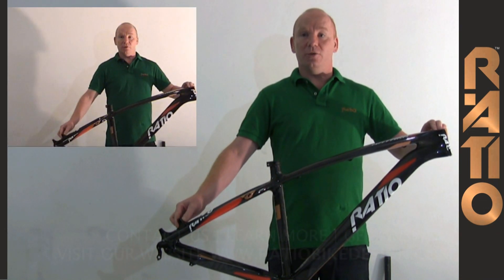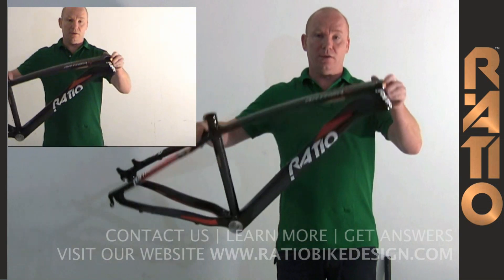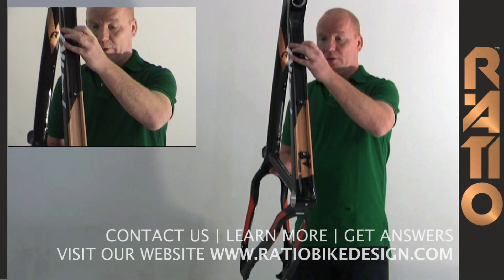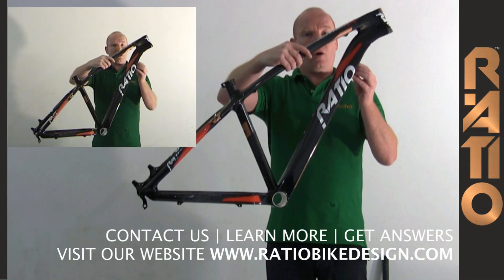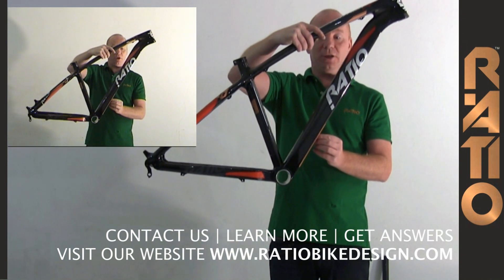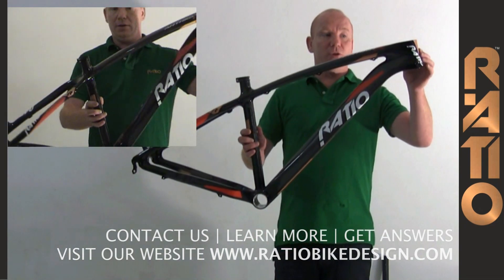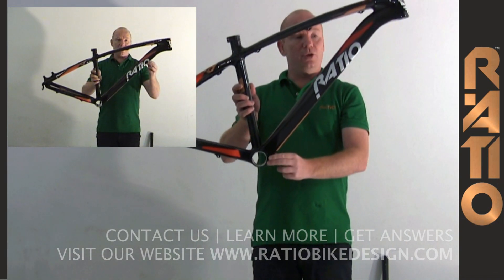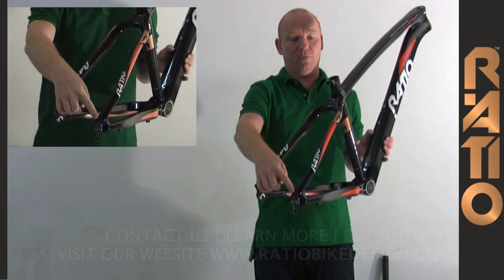RATIO BIKE DESIGN, ANTHRAX CARBON FIBER MTB 29" RACING FRAME - HD VIDEO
Anthrax is a frame aimed to MTB 29" racing. It is entirely made with monocoque technology, using two different types of carbon fiber: Unidirectional fiber and High Modulus 3K. From a design point of view, the Anthrax frame presents shaped tubes with extreme-oval-to-semi-square shapes that help reducing vibrations transmitted from the wheels. The "top" tube is unique in design by its low height and wide top following its way into the seat tube This shape will ensure a smooth ride, filters away the bumps and dissipate the forces from the ground through the frame.
The down tube is characterized by a small curve that damps forces applied to the frame and spreads them better on its length. The "tunnel" shaped downside of the top tube further ensures the stability of the frame.

VERSIONE ITALIANA

ANTHRAX è il telaio appositamente progettato per le MTB dalle "grandi ruote". È interamente realizzato con tecnologia monoscocca, utilizzando due diversi tipi di fibra di carbonio: la fibra unidirezionale e l'alto modulo 3K.

L'ultimo strato, quello che si trova sulla parte superiore, presenta un aspetto marmoreo che corrisponde agli altri componenti RATIO verniciati appartenenti alla nuova serie per 29r: manubri specifici da MTB e una forcella 29r da MTB in fibra carbonio.

RATIO predilige il processo di produzione monoscocca al posto di altre tecnologie perché, secondo i nostri tecnici, la struttura monoscocca è la migliore garanzia sia per la consistenza delle fibre che per la resistenza strutturale.

Da un punto di vista progettuale, il telaio ANTHRAX presenta tubi dal forme ovali e rotonde di grande impatto estetico e che contribuiscono a ridurre le vibrazioni trasmesse dalle ruote.
Il tubo orizzontale (Top Tube) è caratterizzato da un'altezza e un'ampiezza limitate. Questa forma assicura una pedalata più uniforme e permette di "filtrare" gli scossoni dovuti ad un terreno accidentato.
Il tubo obliquo è caratterizzato da una leggera curvatura che raccoglie le forze applicate al telaio e le distribuisce meglio sulla sua lunghezza. Il passaggio, all'interno del tubo orizzontale assicura ancor più stabilità all'intero telaio, al contempo, liberando le parti laterali dai cavi del deragliatore.
Il telaio ANTHRAX è equipaggiato con una scatola movimento PF30, perché occorrono sezioni più larghe per ottenere maggior rigidezza (non solo per incoraggiare questo nuovo tipo di tecnologia) ma anche per permettere agli utilizzatori, tramite specifiche riduzioni, di montare facilmente tutte le pedivelle e le scatole movimento disponibili sul mercato.

Il tubo sterzo è asimmetrico 1 1 / 8 "a 1 1 / 2", quindi è più resistente e dà al telaio una dinamicità più elevata e precisa rispetto agli altri tubi sterzo tradizionali. I forcellini sono interamente in fibra di carbonio con protezioni in alluminio. La catena dispone di una protezione CNC intercambiabile. Gli ingegneri RATIO hanno inserito un ulteriore punto di montaggio per la protezione della catena subito sopra la scatola movimento. I forcellini posteriori sono direttamente integrati al telaio.

Il telaio ANTHRAX è dotato di un tubo sella di tipo tradizionale.

Qual è la Ratio di questo prodotto?
Il telaio ANTHRAX è la sintesi delle tecnologie più avanzate. È un prodotto estremamente rigido, tuttavia molto confortevole. ANTHRAX è il cuore di tutti i disegni per mtb29r correlati di RATIO. Ogni componente RATIO è legato agli altri: fanno parte di un tutto e, insieme, lavorano meglio.

La grafica di ANTHRAX è asimmetrica alla forcella e ha un design molto fresco e giovane. Essa varia dal rosso, bronzo e nero ai loghi in grigio che sono visibili o meno, a seconda di come li guardiamo.

Caratteristiche
Dimensioni disponibili: M(17") -- L(19") -- XL(21")
Peso della versione M: 1250 g (finitura grezza) e 1320g (verniciata da 17")

RATIO, mean evolution.
RATIO is the result of years of experience exclusively in the cycling field and is the application of innovative materials and technologies important to obtain components competitive performance.
Italian design, dynamics studies ergonomics concepts will optimize products performance, their energy and their comfort in order to achieve the best goal for training and competition.
Each components is the result of great passion for cycling.
Request a catalog, learn more about our products and be surprised!

Beware of imitations, we will always guarantee the authenticity of our products.